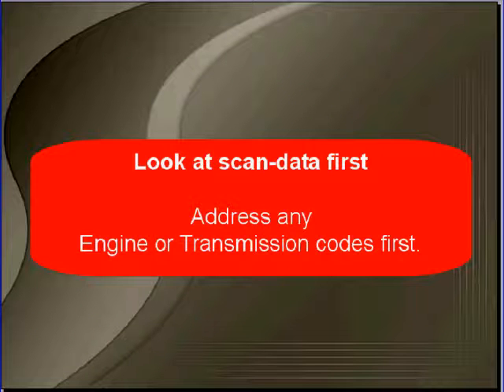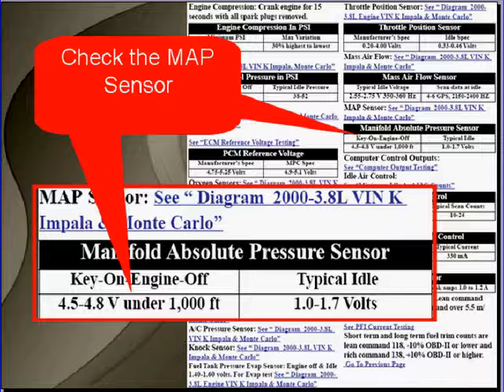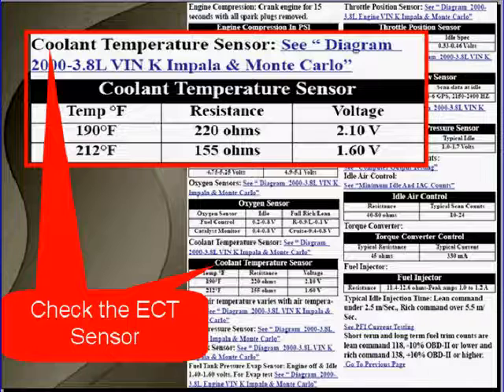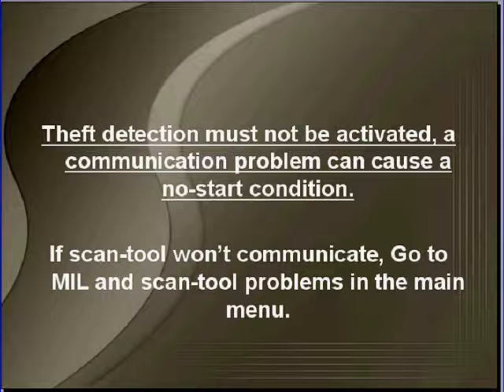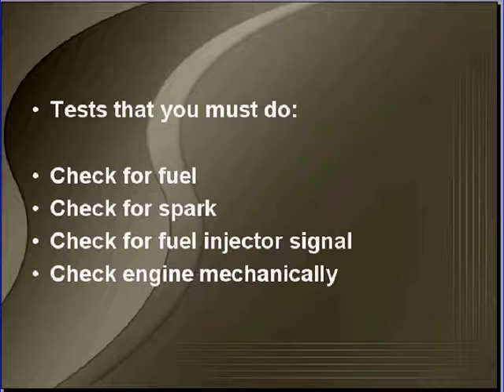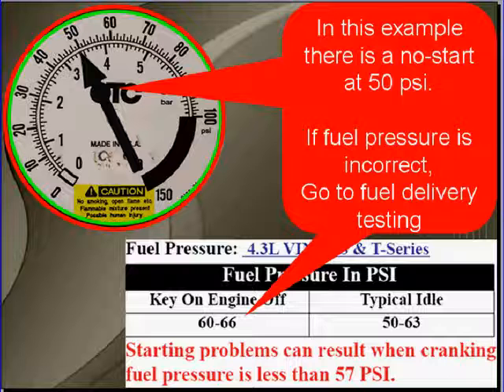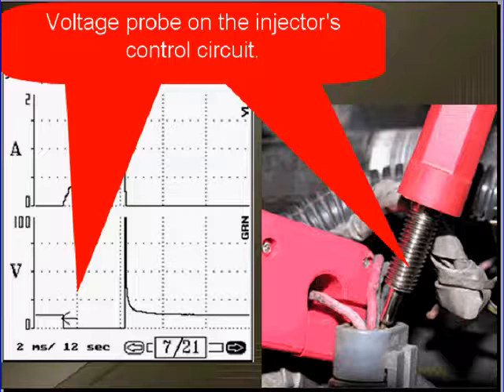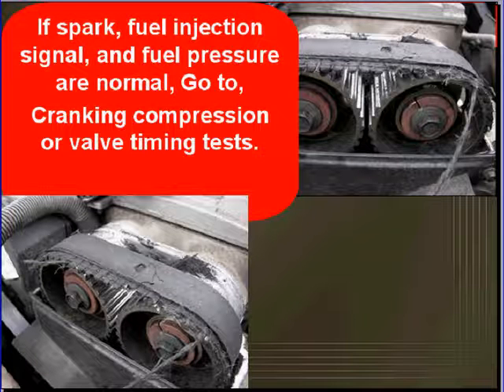35 GM Diagnostics: Scan Data for No Start